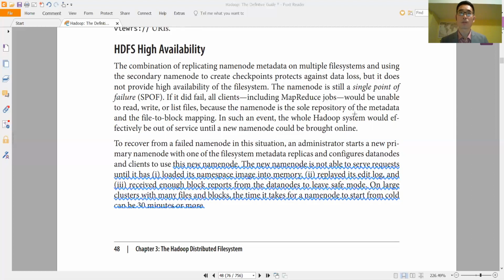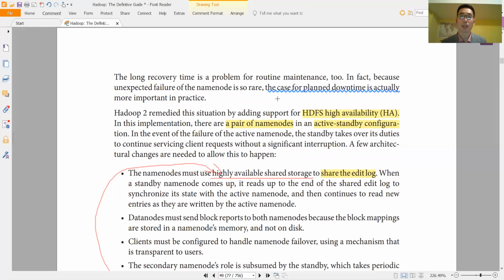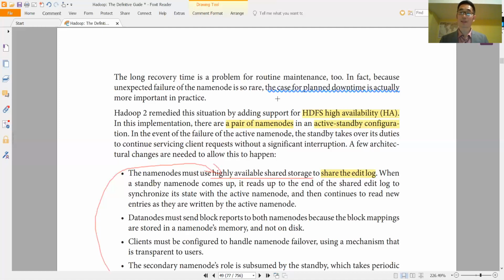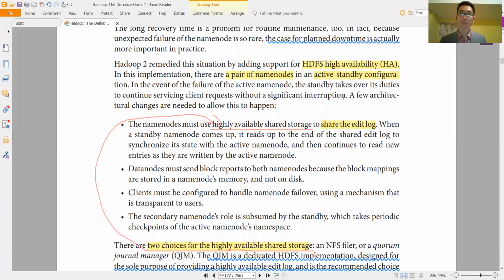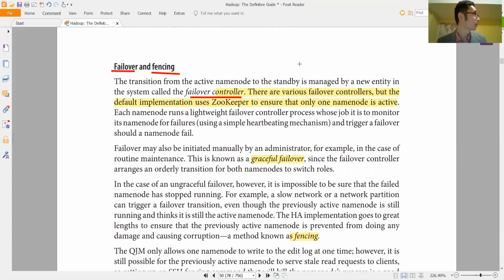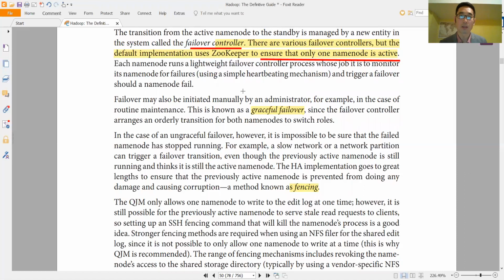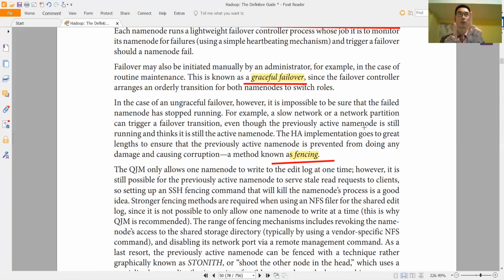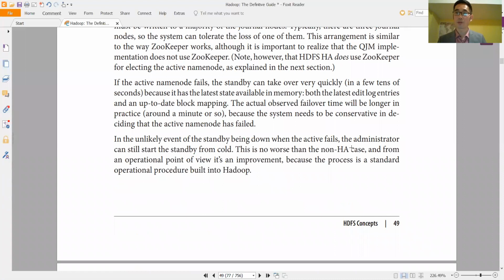Ch_3 #5 High Availability